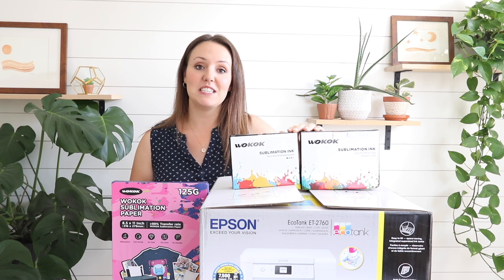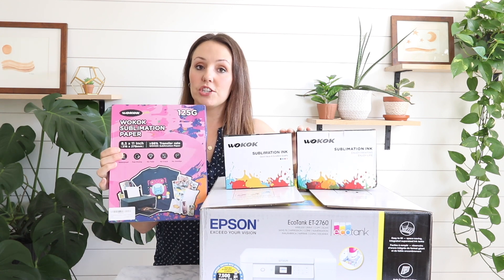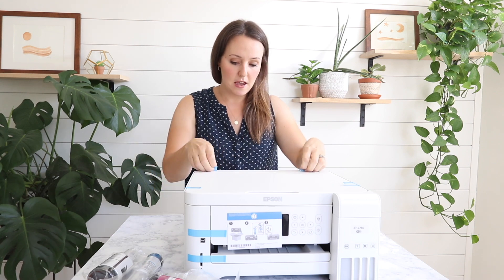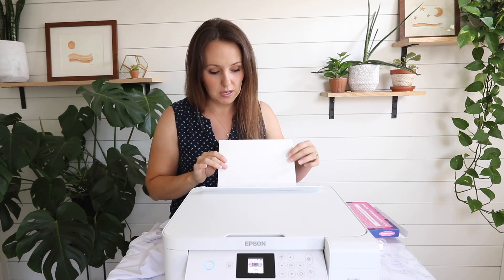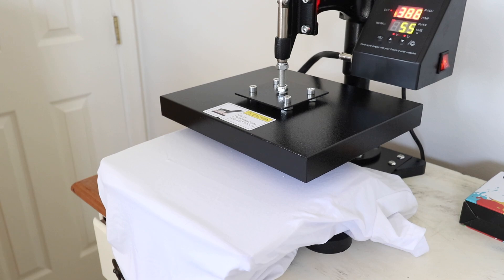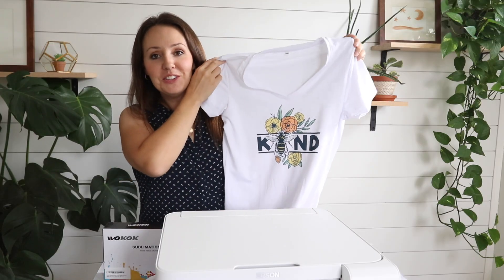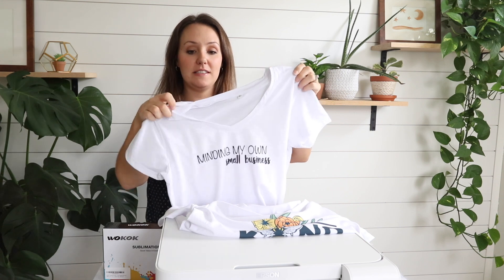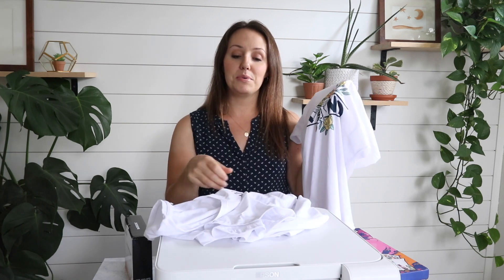SUBLIMATION FOR BEGINNERS | HOW TO SUBLIMATE A TSHIRT WITH WOKOK INK | SUBLIMATION 101 FOR BEGINNERS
Join me as I share this really fun technique called sublimation. This video is covering all the steps of sublimation for beginners. From converting the epson eco-tank printer with the wokok sublimation ink, to printing the design and pressing it onto the tshirt. This video covers how to sublimate a tshirt with wokok ink.

Sublimation is a simple process used to permanently transfer text or a design onto a sublimation blank - such as a sublimation tshirt, sublimation mug, blankets, pillows etc. Sublimation is special because it is PERMANENT, unlike vinyl and iron-on transfers that can peel and fade over time. Sublimation prints do not fade or flake because it actually dyes the fibers or material on the sublimation blanks.

In this tutorial I am sharing how to convert the epson eco-tank 2760 to a sublimation printer using wokok inks from amazon. Then I will share how I printed my designs using Wokok Sublimation paper and finally, how I used my heat press to press the final designs onto my tshirts.

Thank you so much for stopping by! This post contains affiliate links, I receive a small amount of compensation if you choose to purchase from my links (for example – as an Amazon Associate I earn from qualifying purchases). I only link to products that I know and love.

Supplies Used In This Video:
Wokok ink
heat press
epson eco-tank 2760
butcher paper

My Gear:
Lens